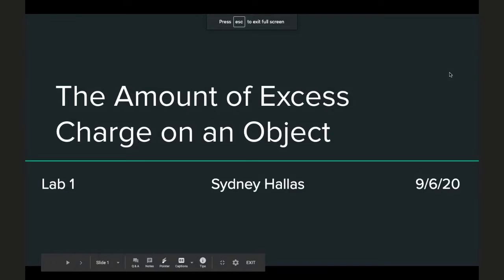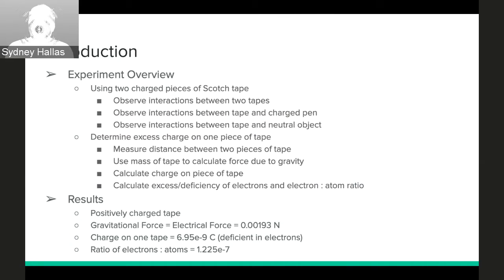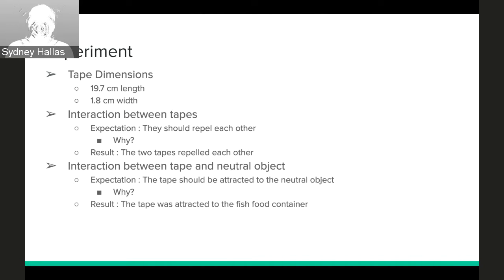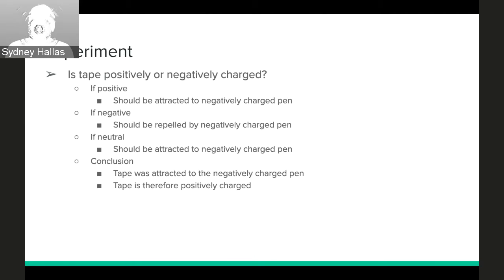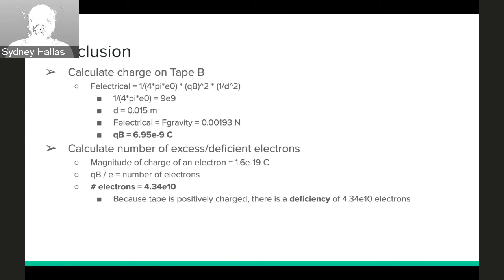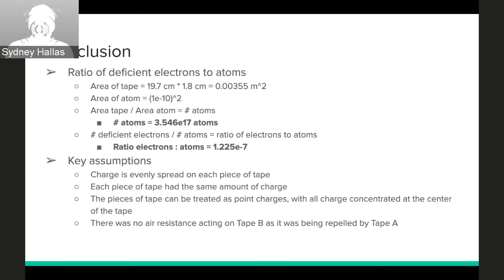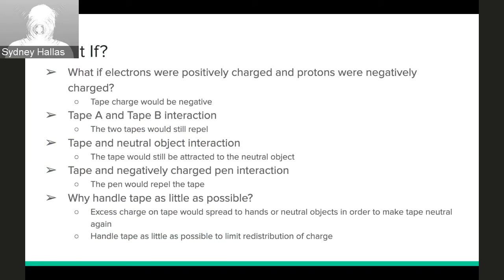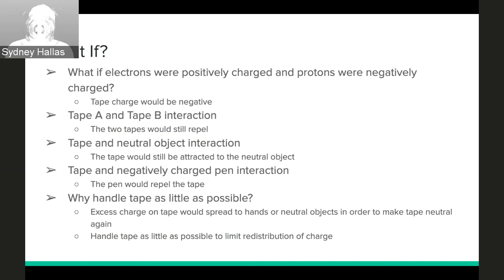Amount of Excess Charge on an Object - Lab 1